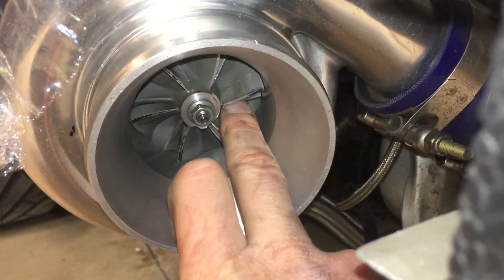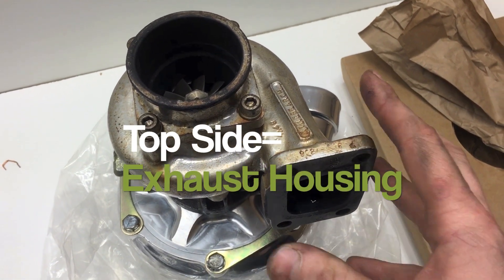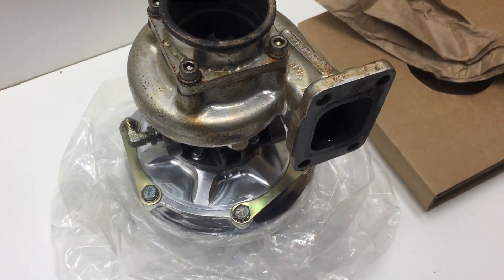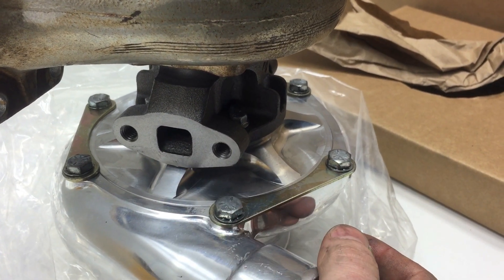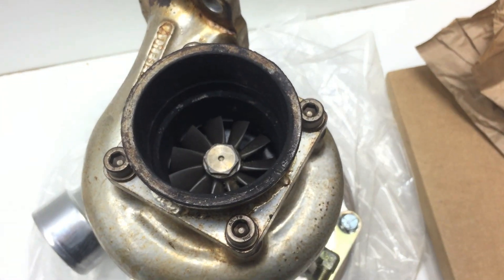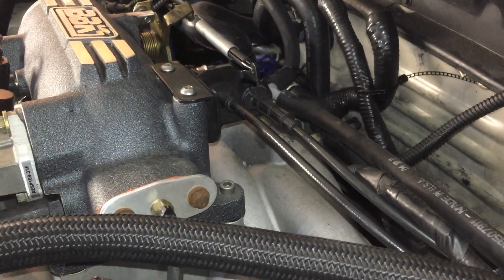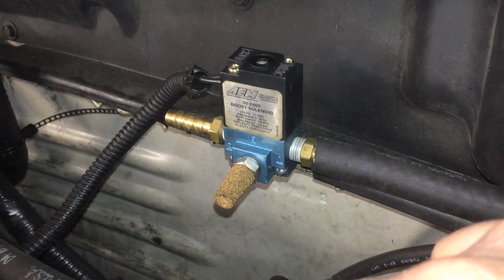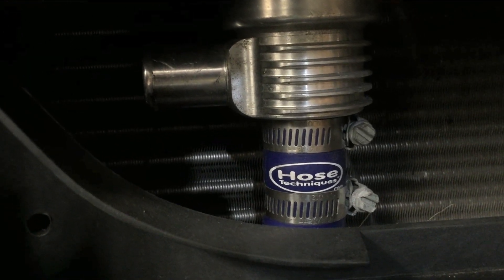How Does a Turbo Work? External Wastegate and Electronic Boost Control Solenoid Explained Hands On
Here is an in depth overview on how a turbo works with the wastegate while being controlled by an electronic boost control solenoid.  I did not go into great detail but tried to cover just the basics first.  If you like this video please hit like!